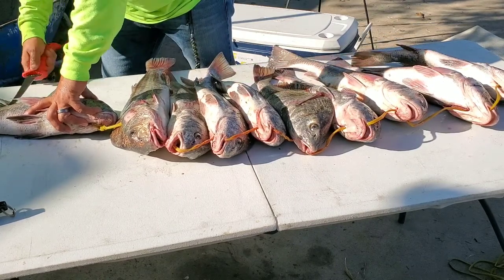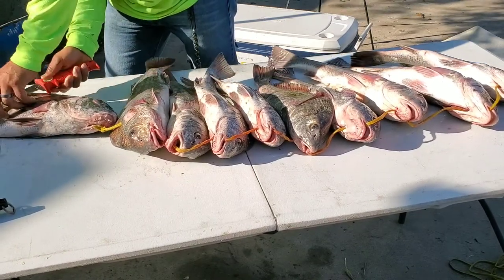How to fillet fish while still on the stringer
Sometimes catching a lot of fish cam make for extra work... so we found a easier way to get it done .. especially when it comes to the clean up.. music and all Rights Belong to Team Reel Loco's Capt.Eric Hernandez Jr. ARTIST JAY FRANKO.